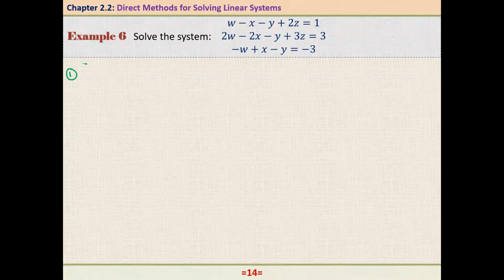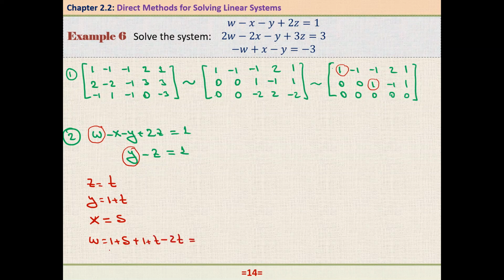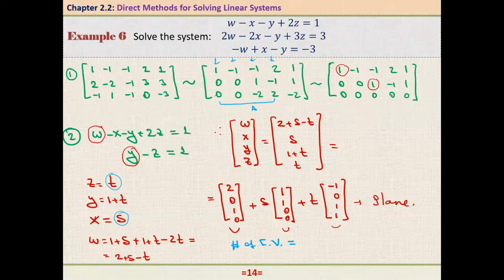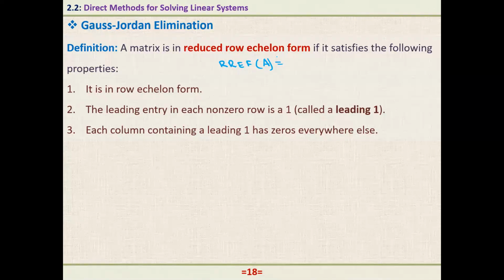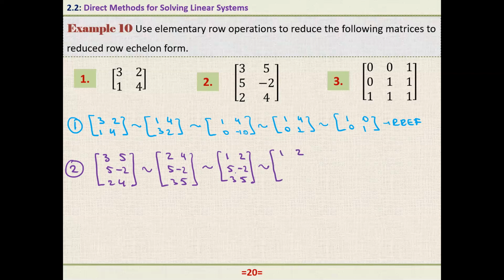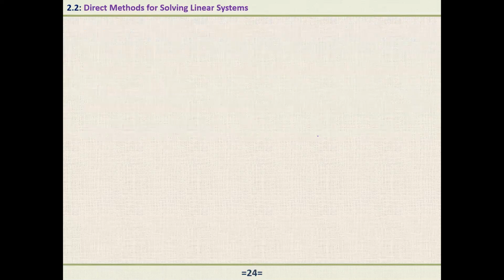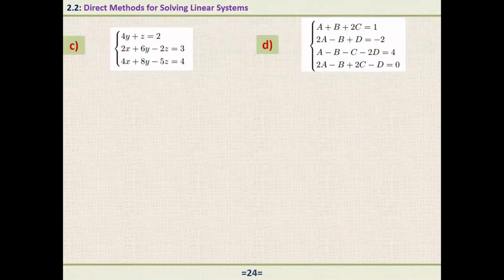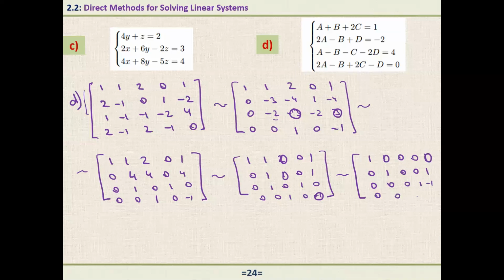Linear Algebra L10 2-Systems of Linear Equations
Chapter 2 Systems of Linear Equations
~26 Aug 2020~